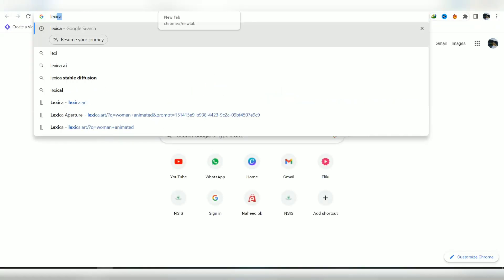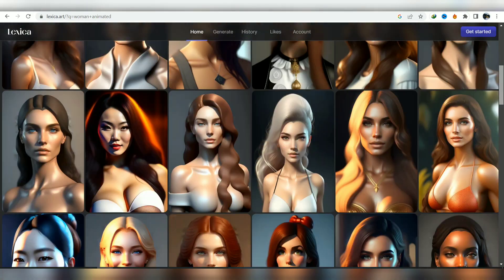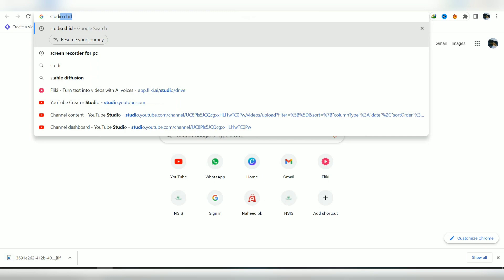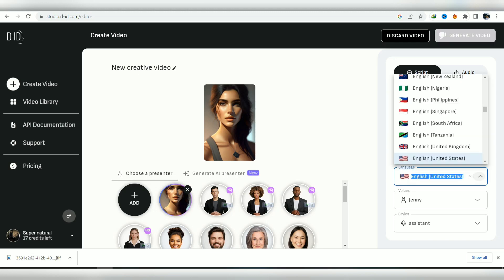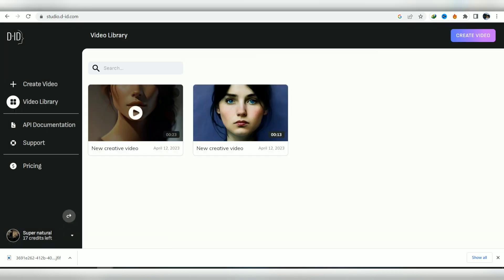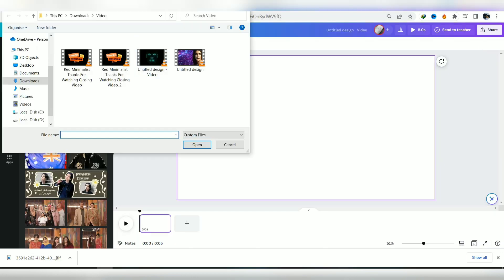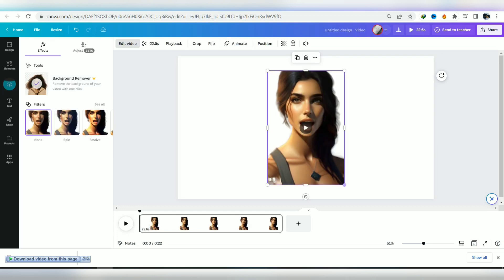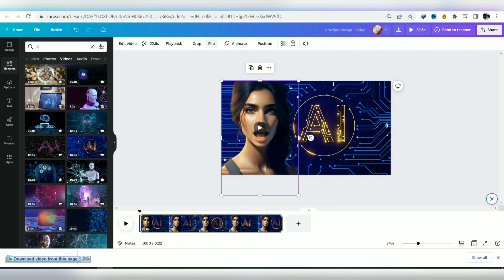How To Use AI to generate your videos? Watch this 2 min Tutorial for Tips and Tricks.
In this video, learn how to create your own AI avatar with cutting-edge AI tools and techniques. Our AI avatar was created using Lexica and D-ID. You will see how you can use these tools to bring your any avatar to life. Get ready to explore the exciting world of AI and see what you can create!